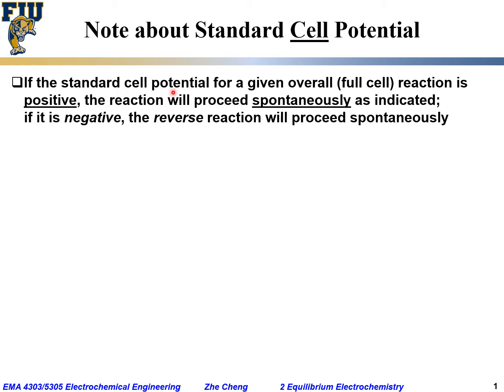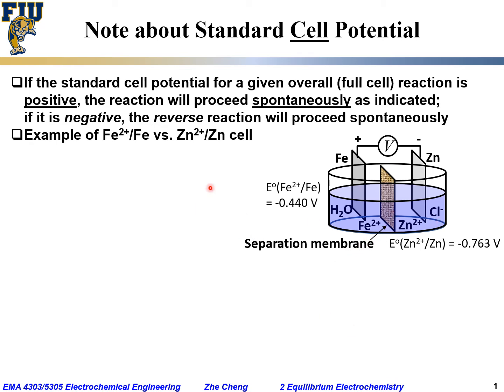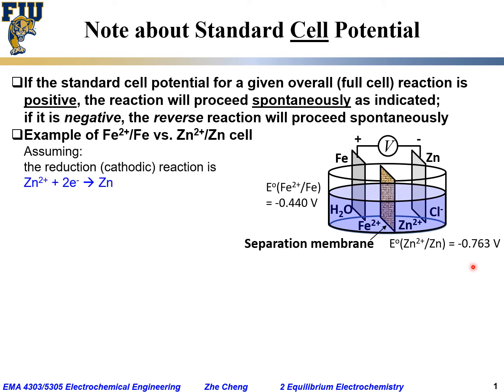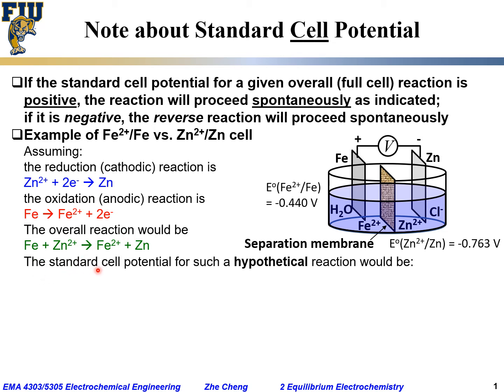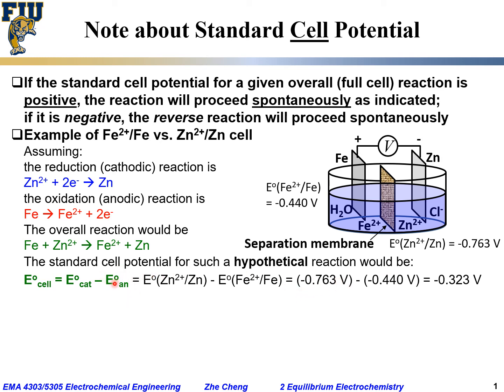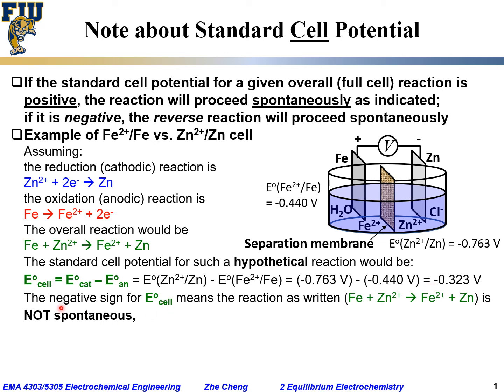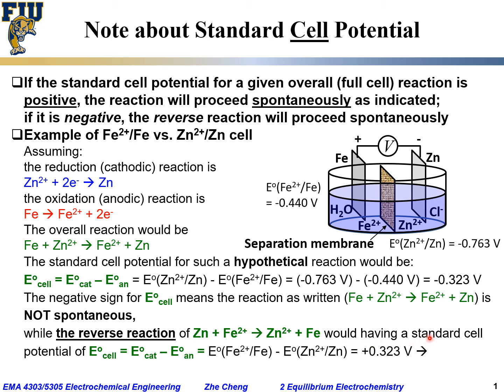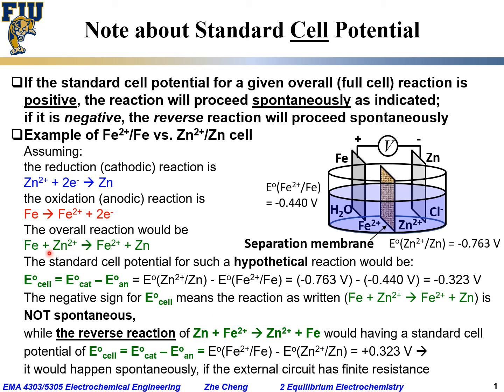Electrochem Eng L02-09 Standard cell potential positive vs negative